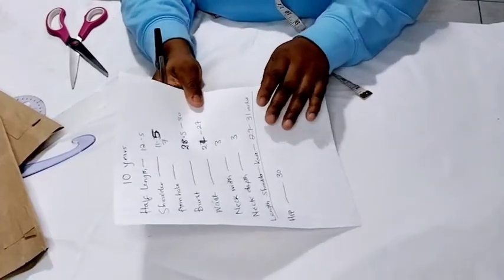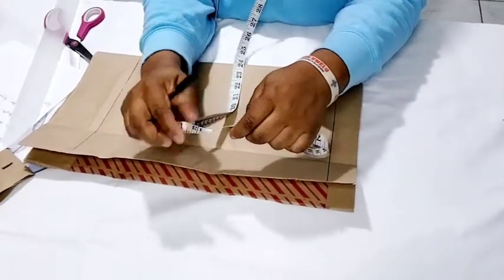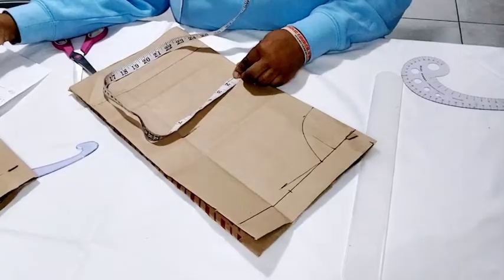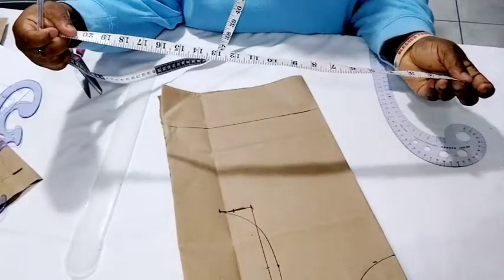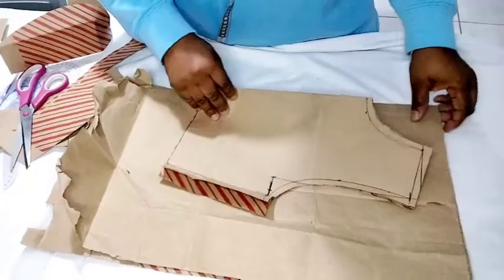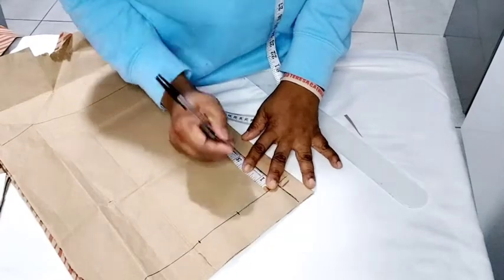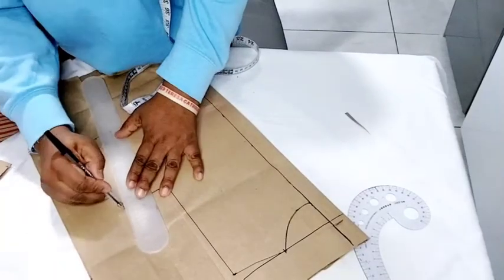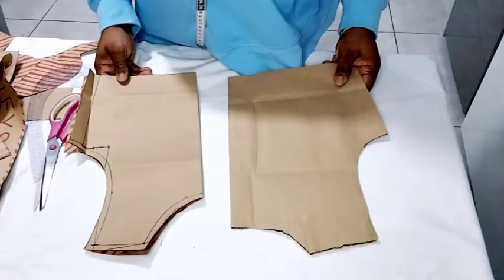How To Draft Basic Bodice Block For 10years Old Girl And Measurement For 10years Old Girl.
Hi beautiful people in this tutorial video I will show you how to draft basic bodice block for a 10year Old Girl.its pretty simple and straightforward.

Link to watch how to take accurate body measurements for kids.